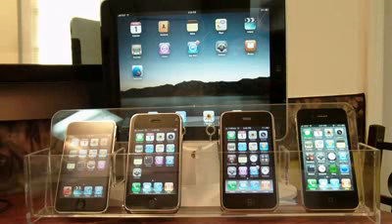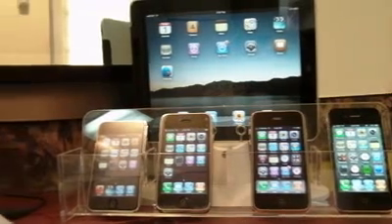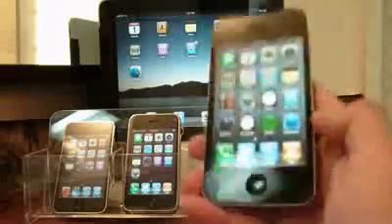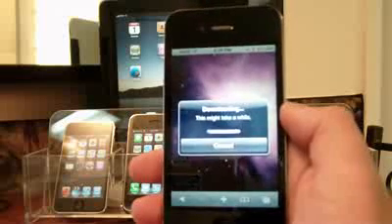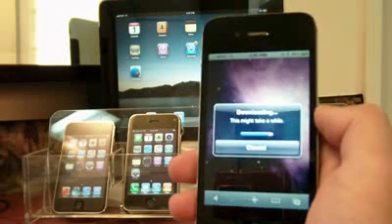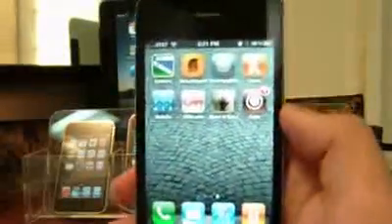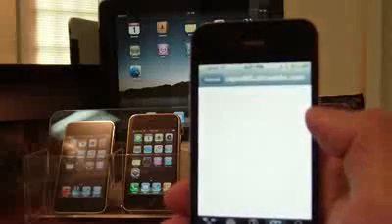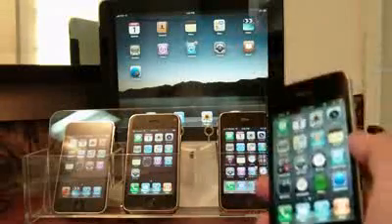HOW TO JAILBREAK & UNLOCK iPhone 3gS & iPhone 4 on 4.0 - 4.0.1